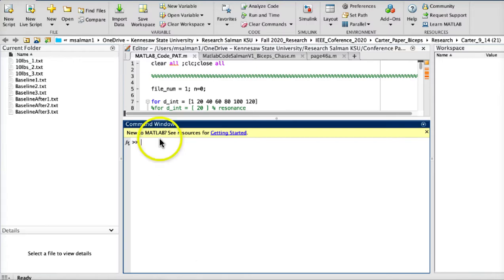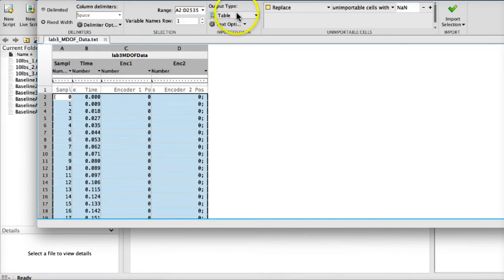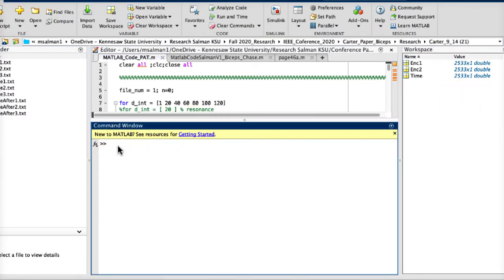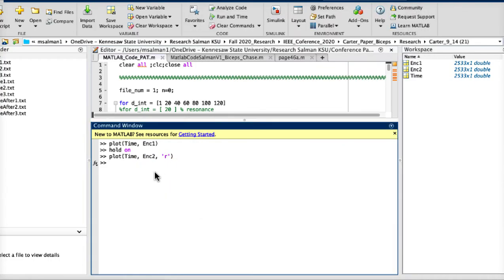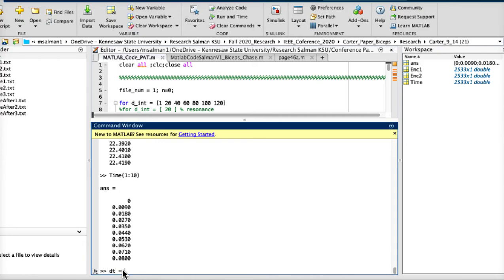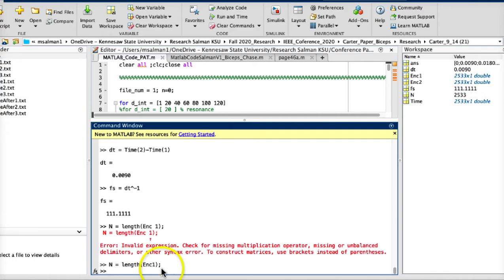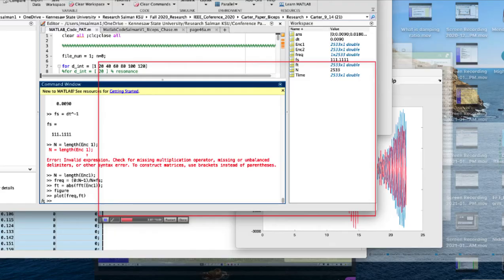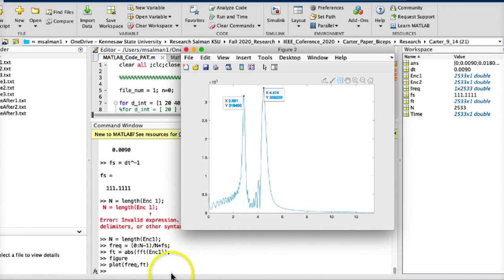How to do power Spectrum FFT of 2DOF - Encoders Sensor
How to find the power Spectrum FFT of 2DOF using - Encoders Sensor